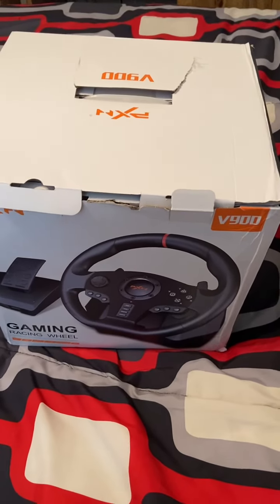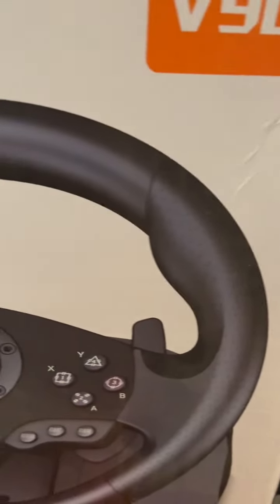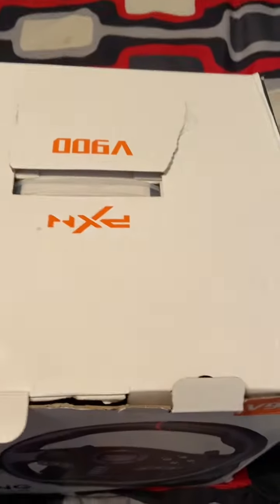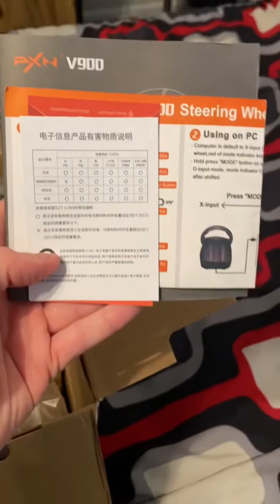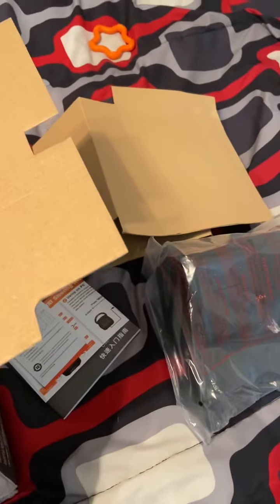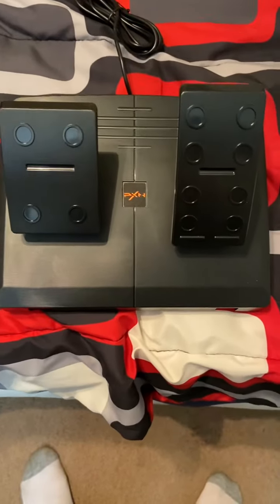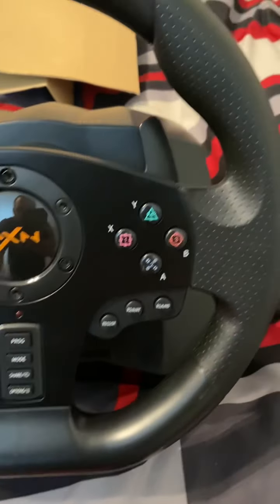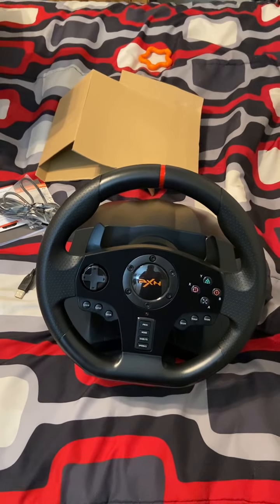PXN V900 Gaming Wheel Unboxing.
Join me for my very first unboxing video as we unbox the PXN V900 Gaming wheel. Thanks to my Anonymous donor.